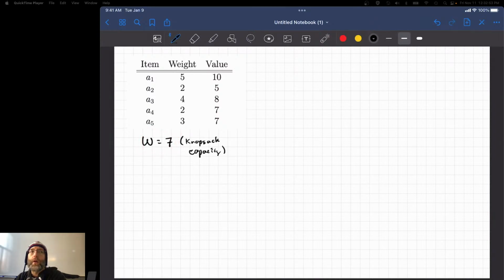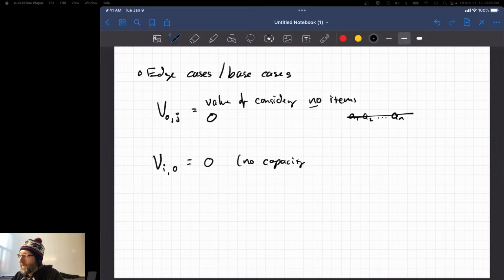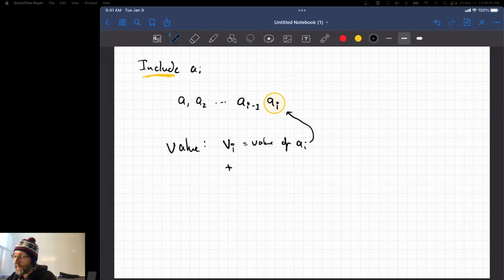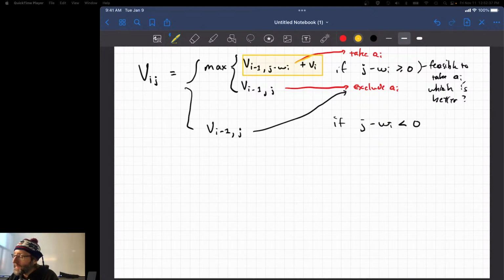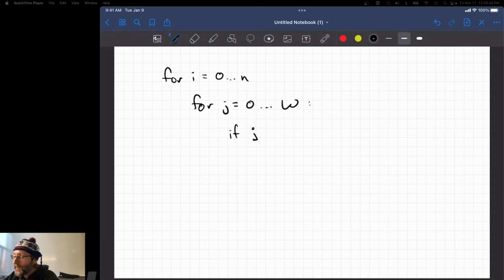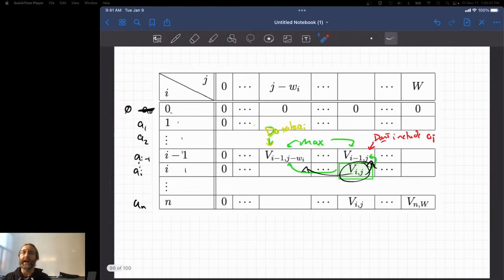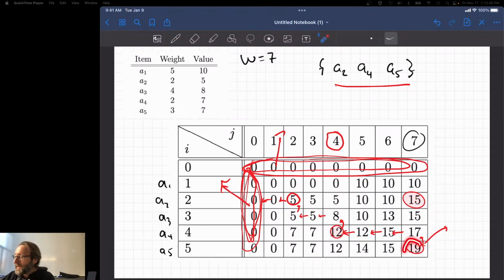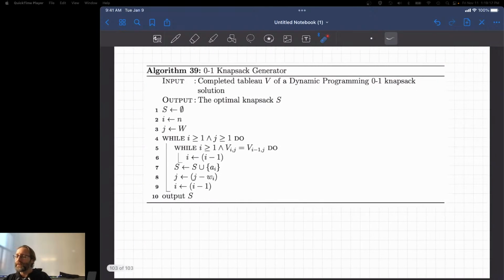5.3 - Dynamic 0-1 Knapsack (2022/11/11)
We cover the dynamic programming solution to the 0-1 knapsack problem.